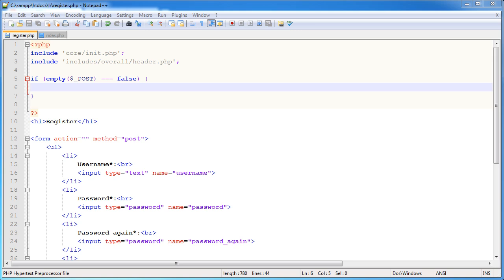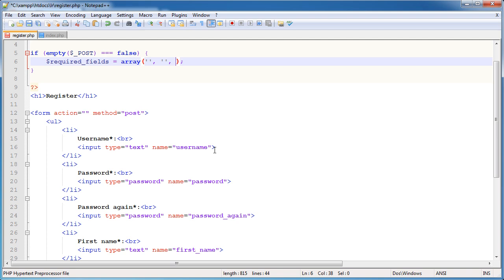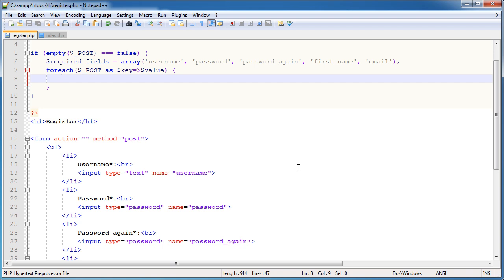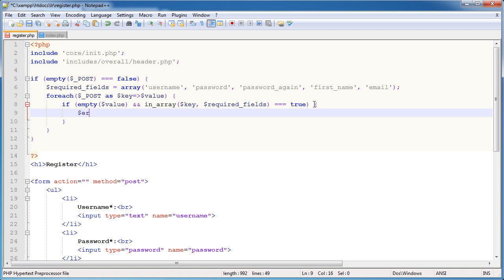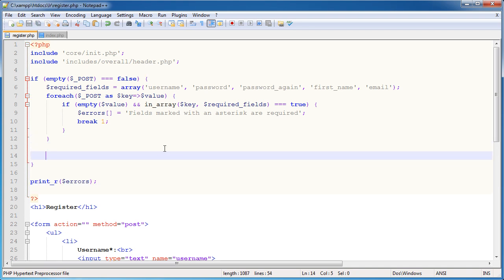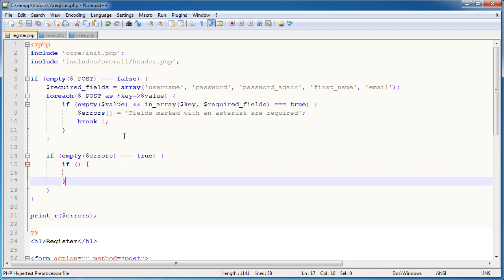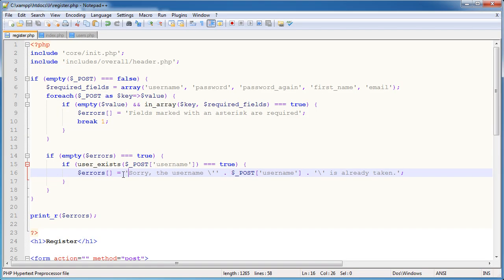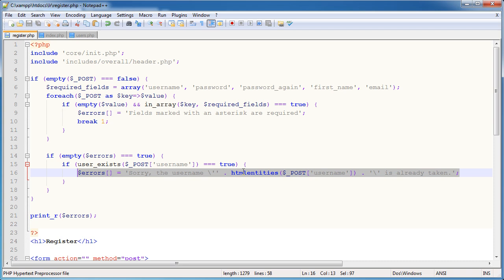PHP Tutorials: Register & Login (Part 10): Registration Form and Validation (Part 2)